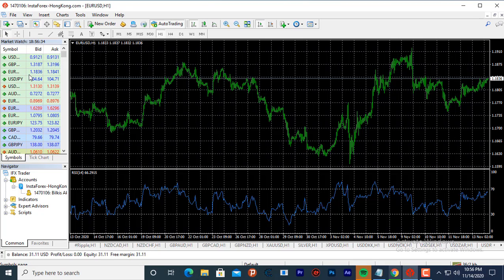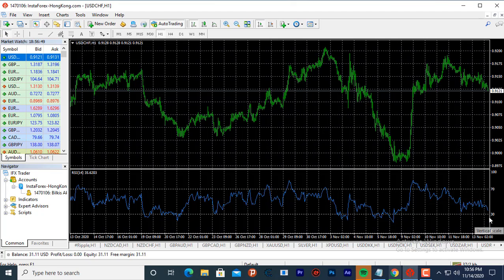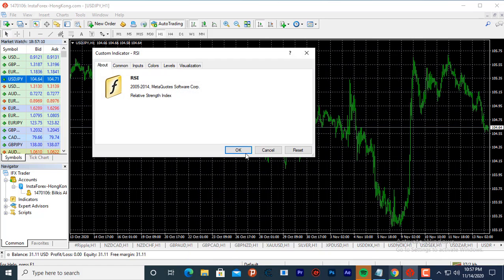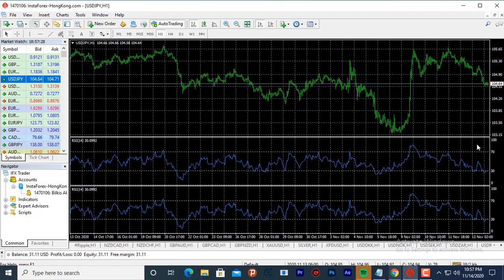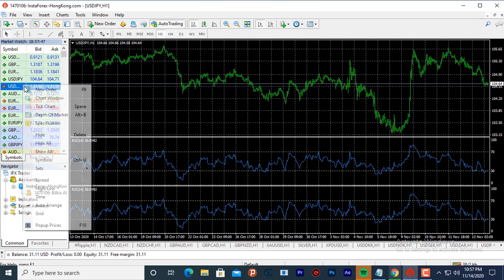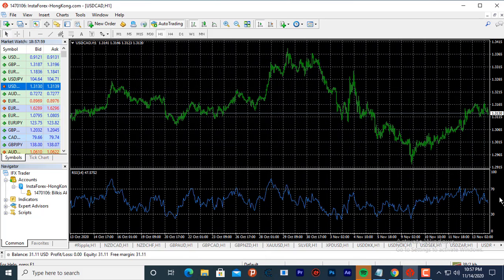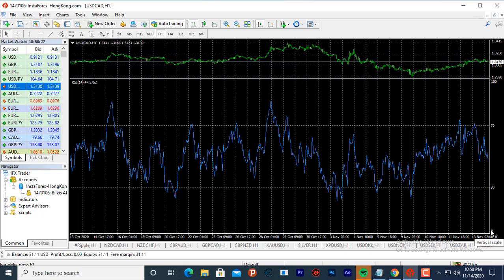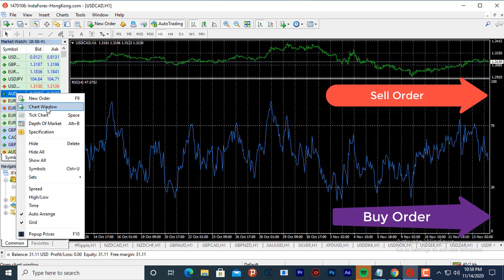Best RSI Indicator Secrets Sell - Buy Oder Entry Point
Best RSI Indicator Secrets Sell - Buy Oder Entry Point | Use level 30 and 70 to see overbought and oversold conditions
Only when the RSI starts to approach the 30 or 70 levels do traders pay attention. This marks the point where the asset is being overbought or oversold.
This is shown in the following table:
RSI is moving above 70 - the uptrend comes to an end.
When the line is below 30, the downtrend is likely to come to an end.
RSI is moving below 30.
When the RSI line starts to approach the 30 level, the downtrend is likely ending. When the RSI line starts to approach the 70 level, the uptrend is likely ending.
RSI reaches level 30
Long chance potential
Using the RSI indicator for exits
You can use the RSI to also exit your position when it indicates the end of a trend.
Long entry
RSI reaches level 70 indicating potentially overbought conditions
Potential output
Change RSI settings
You can change the RSI indicator settings to make it more (or less) sensitive to the change in price action.
Increasing the settings makes the RSI less sensitive and results in fewer instances of the asset Being identified as overbought or oversold. This means that it is more difficult to identify changes in the direction of the trend.
When the settings are lowered, the RSI becomes more sensitive, as you can see from the table below:
Most traders do not change the standard setting of 14, as this is the level that gives them the most useful and reliable information.

1. FPMARKET.COM

2. ICMARKET.COM

3. ACTIVETRADES.COM

4. TICMILL.COM

5. XM.COM

Take The Course Online OR Via Your Phone

I do not ask for any information. I always encourage members to only trade what they understand, never to trade based on other people's opinions. I am not a professional financial advisor. All the investments you make are your own. Always do your own research.

Between 74% and 89% of retail accounts lose money when trading CFDs. You need to consider  afford to take the high risk of losing your money.

Some of the links provided in this description are affiliate links, which means that (at no cost to you) I can earn a commission if you decide to register, buy or subscribe to one of the linked products. If you have any questions  please fill free to contact with me and I will try to help you.